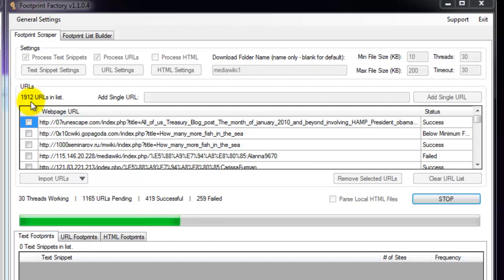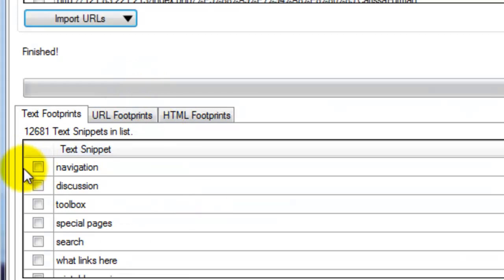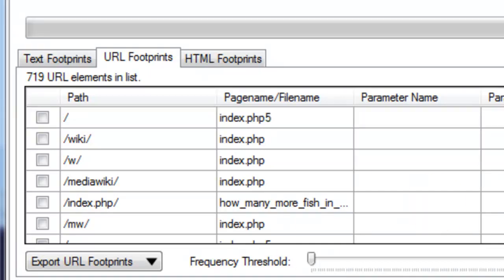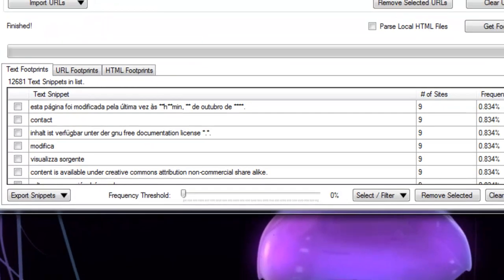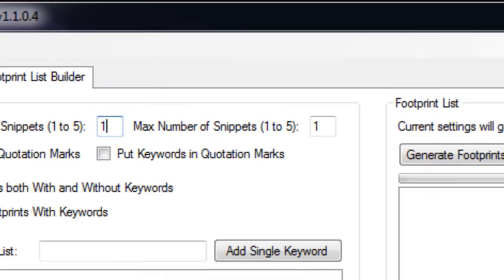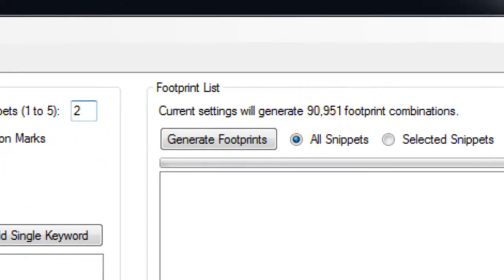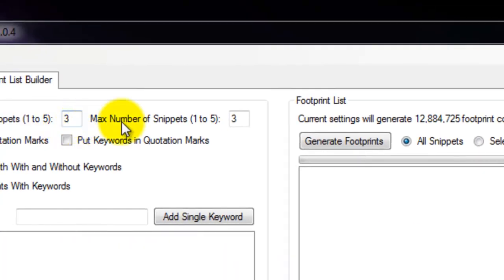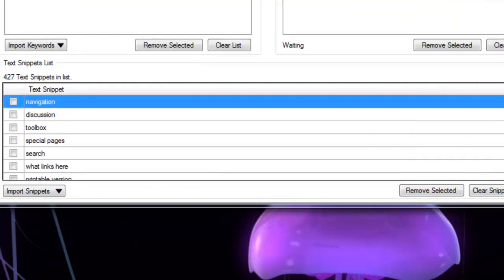Upgrade To FpF Pro